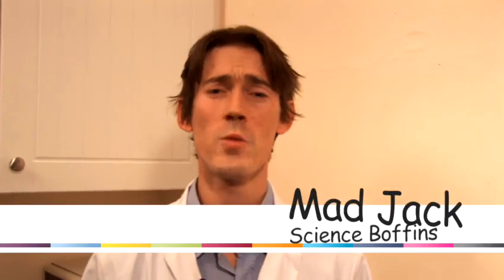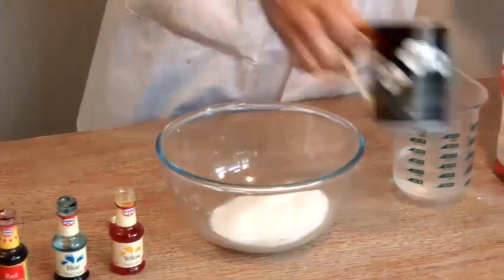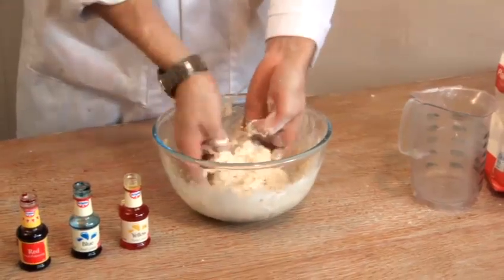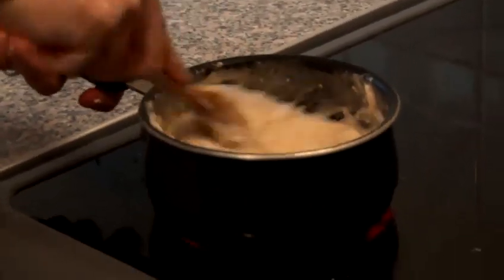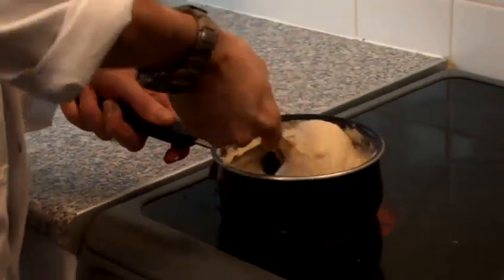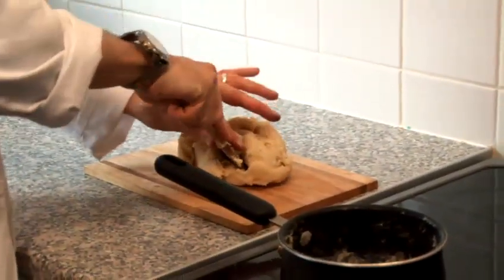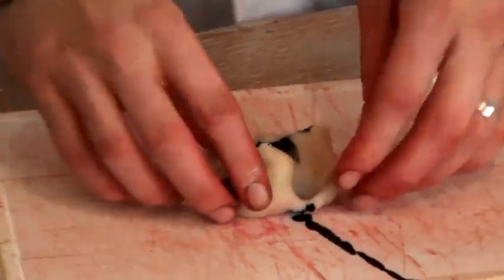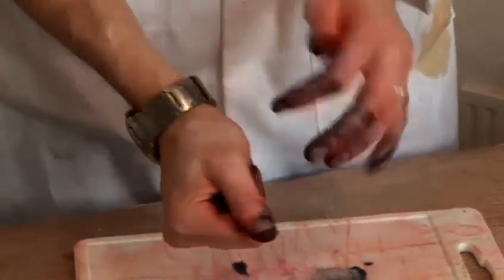How To Form Black Playdough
This instructional video is a invaluable time-saver that will enable you to get good at science cool experiments. Watch our instructional video on How To Form Black Playdough from one of Videojug's professional experts.